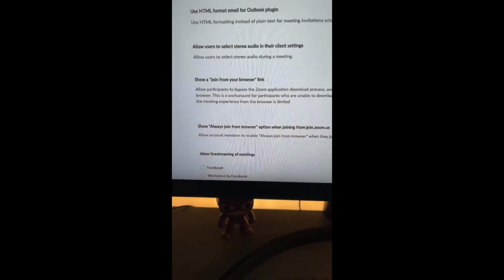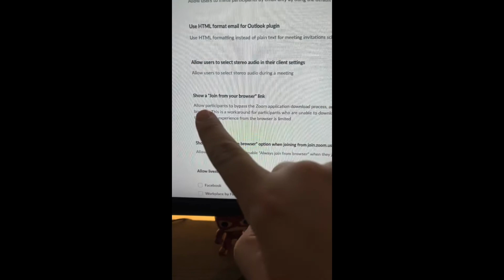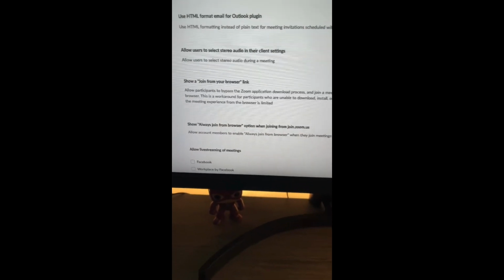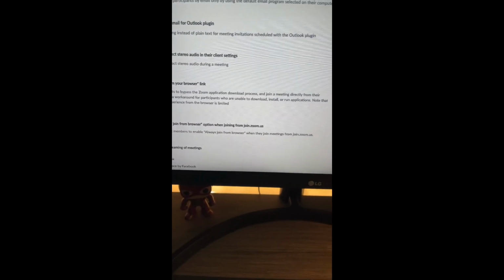Join Zoom Meeting With or Without App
In this short video, we will go over the settings to enable in Zoom to allow participants to join you session regardless of if they have the app installed or not. ￼